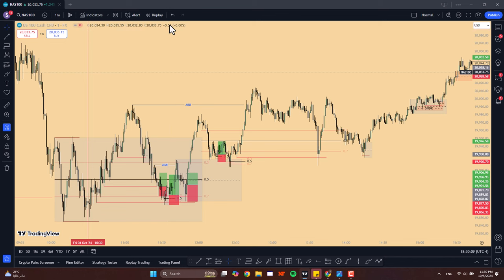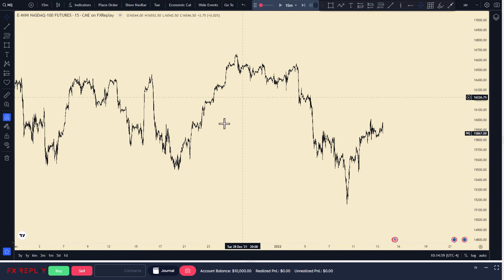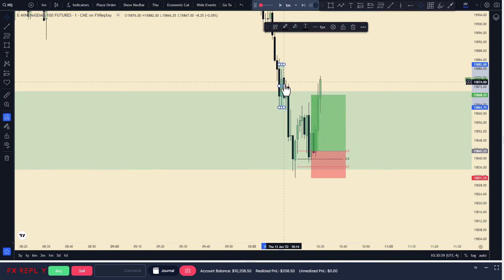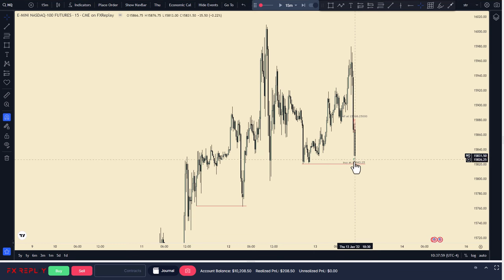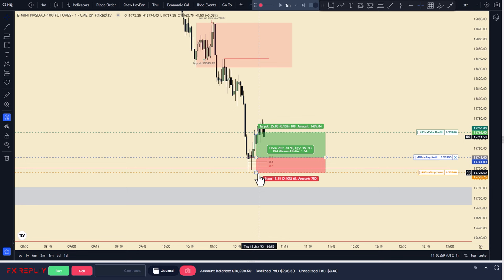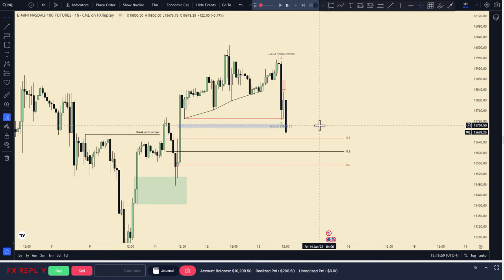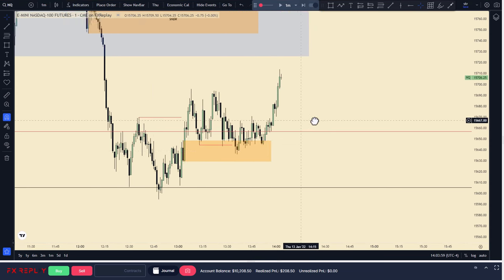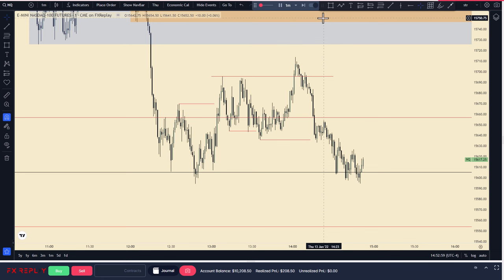Backtest With Me Now - This Easy DTFX Strategy Could Change Your Life